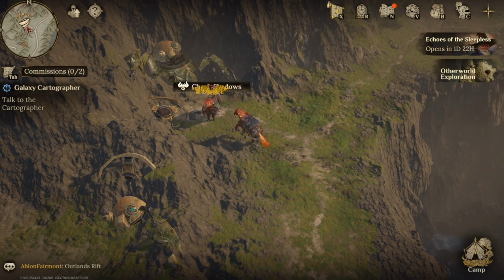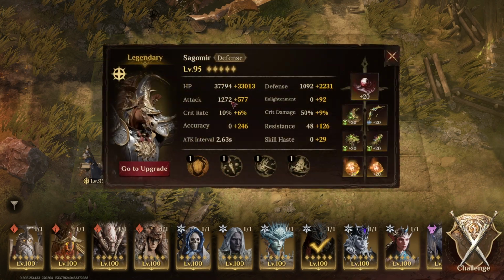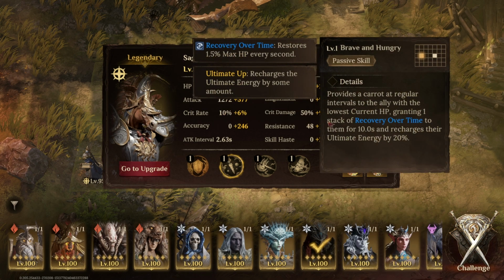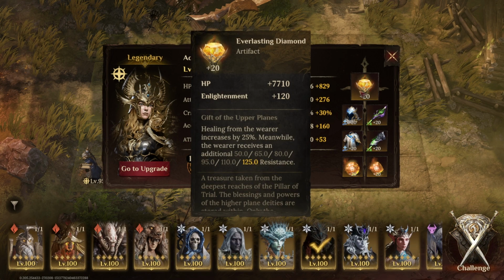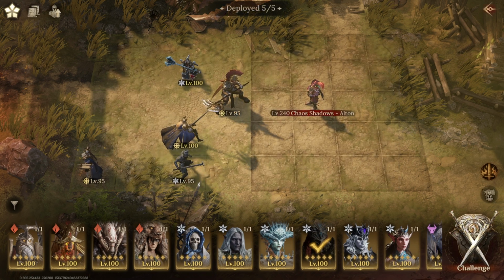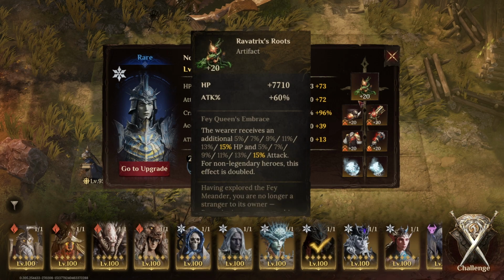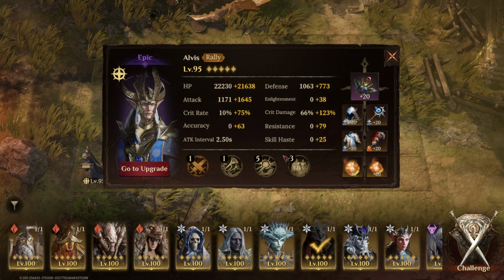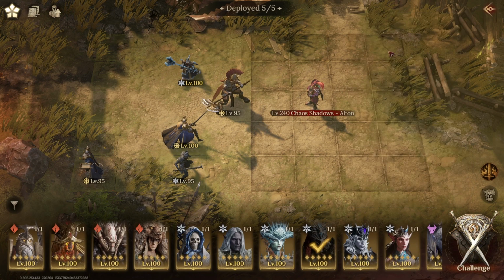ICE BLAST MAKES THIS BOSS SO EASY! Alton Team Showcase - Dragonheir: Silent Gods